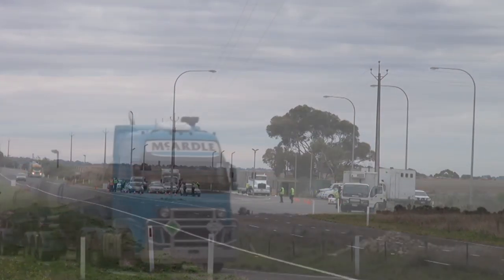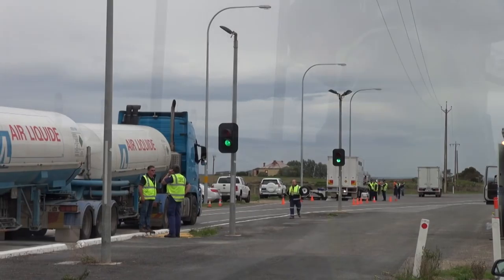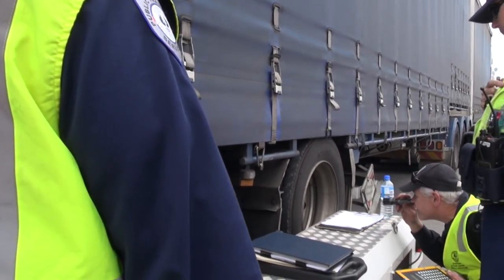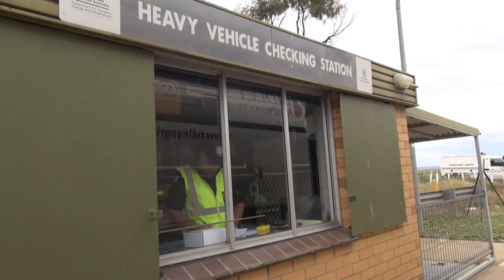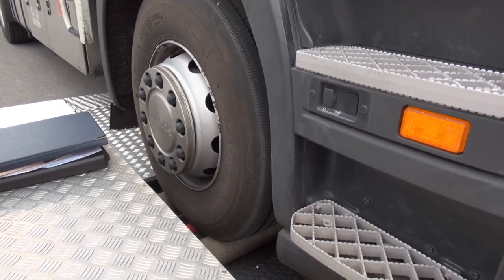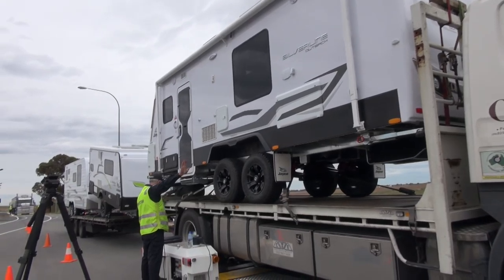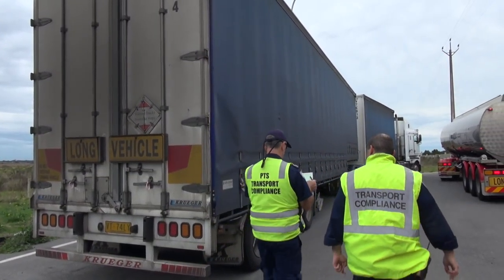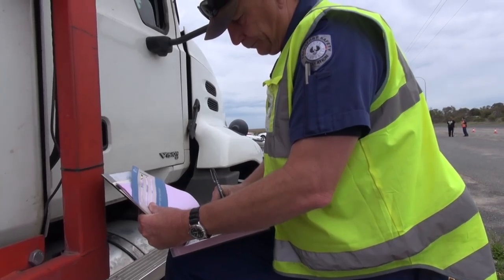579 heavy vehicles checked in 24 hours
The department's heavy vehicle team inspected over 500 heavy vehicles in a 24 hour period as part of a national operation.